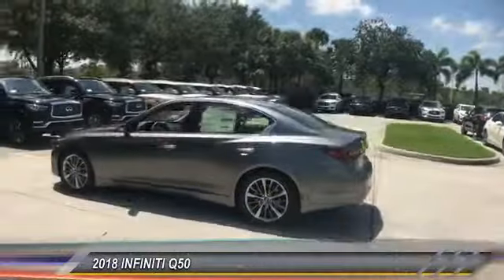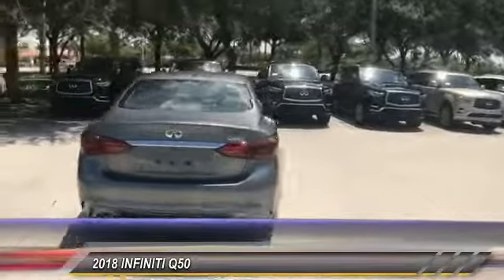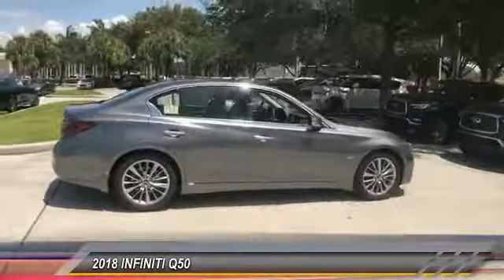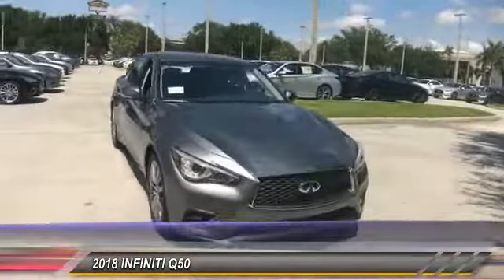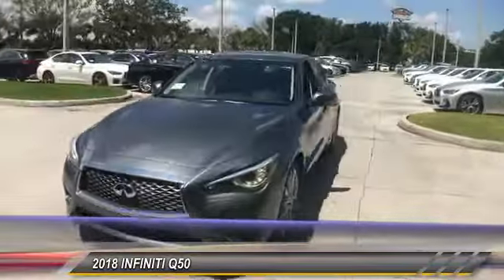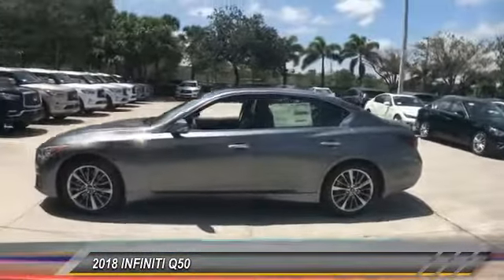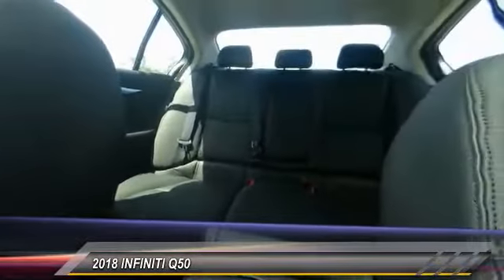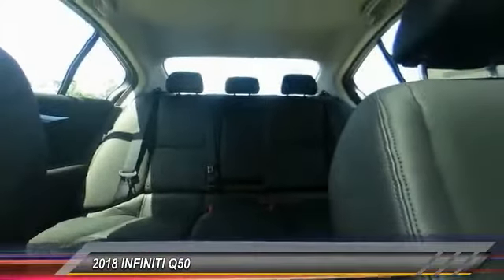2018 INFINITI Q50 Coconut Creek FL QG84795